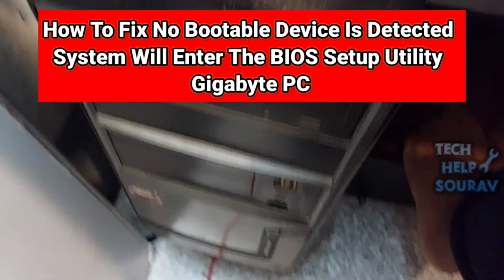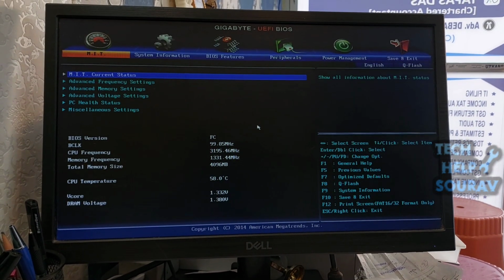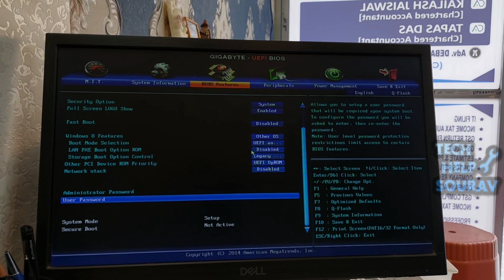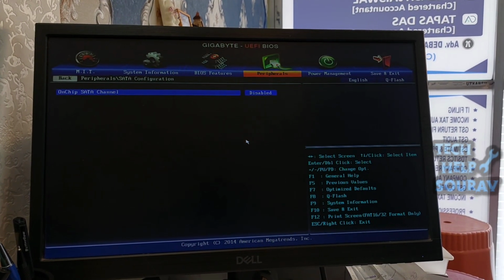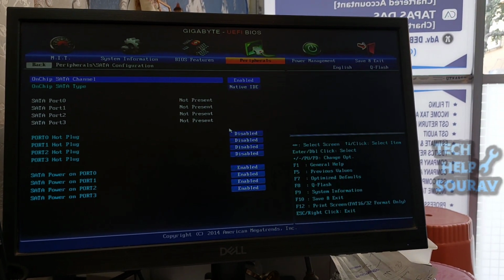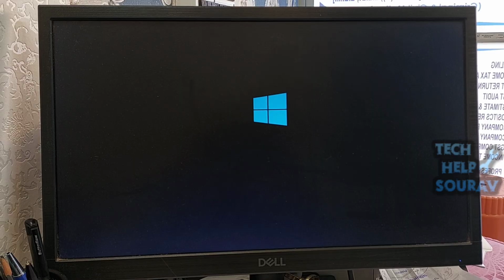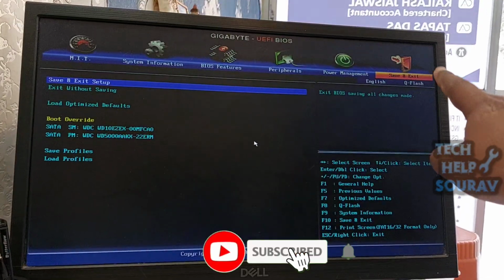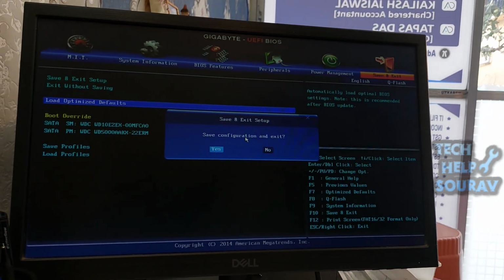No Bootable Device Is Detected on Gigabyte PC | Troubleshooting Guide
Hey Guys Sourav Dutta Here And  Today in this video I'm going to show you How to Fix Your Gigabyte PC No Bootable Device Is Detected

No Bootable Device Detected on Gigabyte PC: Troubleshooting Guide